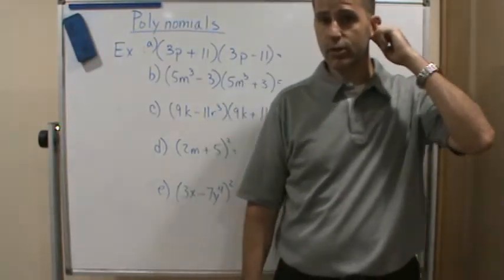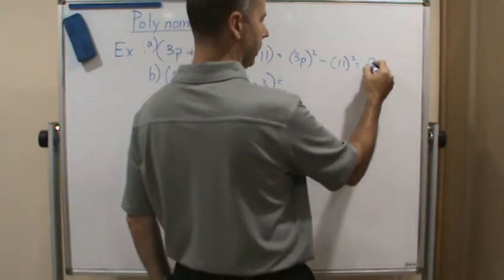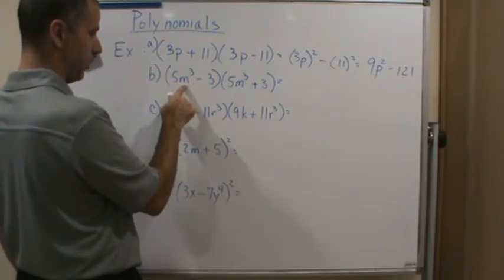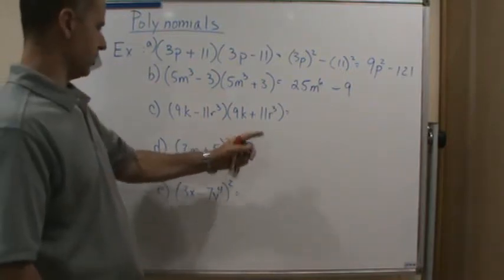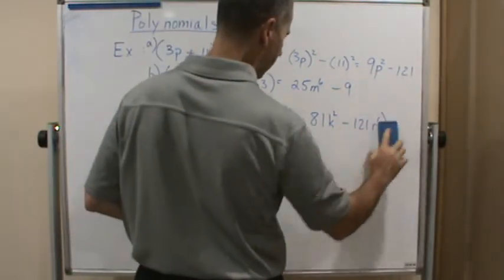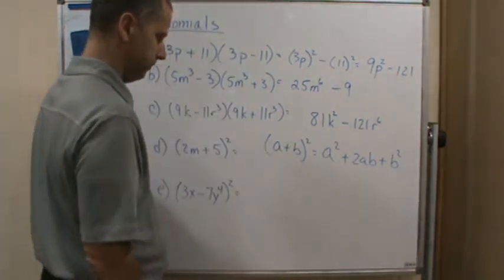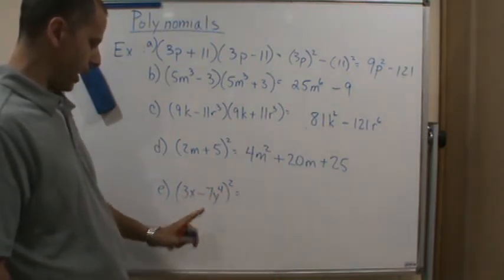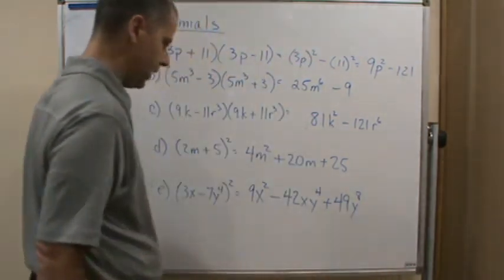College Algebra Polynomials Special Products Example